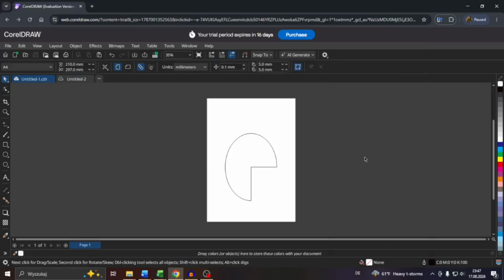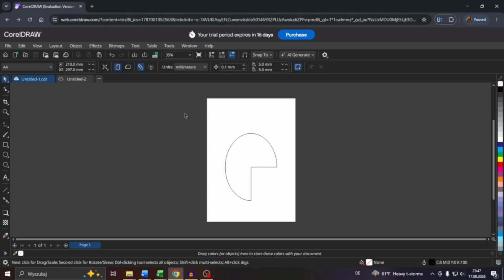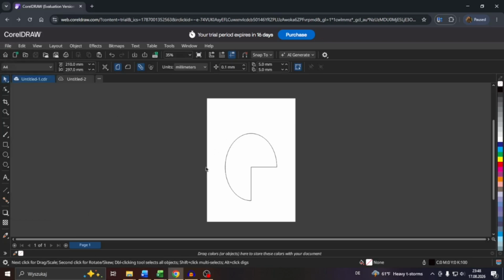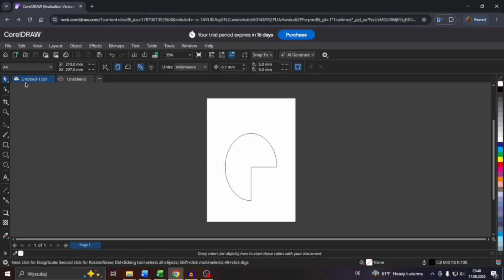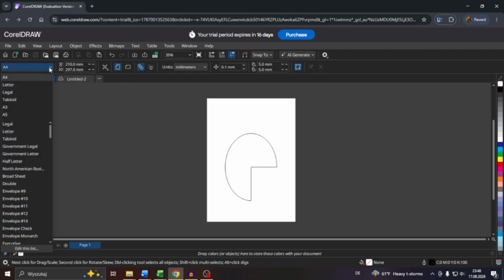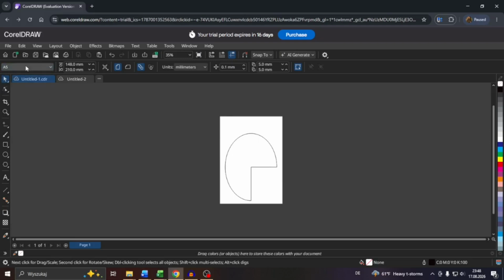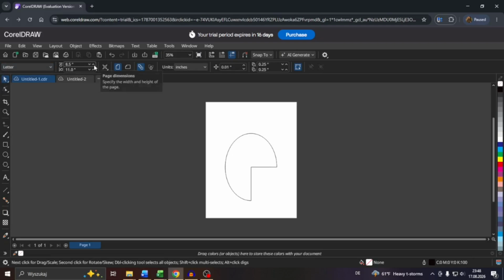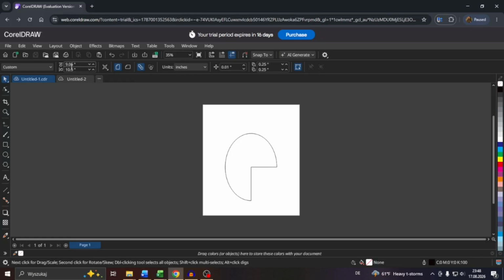How to Resize Page in CorelDRAW — Step by Step CorelDRAW Tutorial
Learn how to resize a page in CorelDRAW and adjust the page dimensions to match your document layout.

If you're interested in learning more about how to use the CorelDRAW graphic designing app, you may learn how to save a document as a template on CorelDRAW, too, in this tutorial